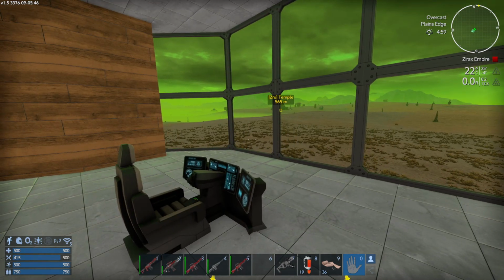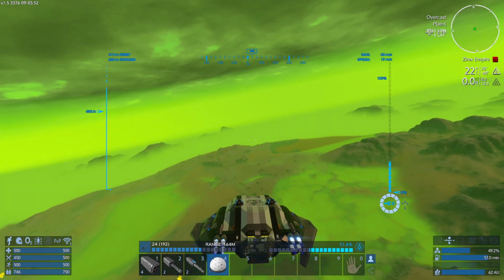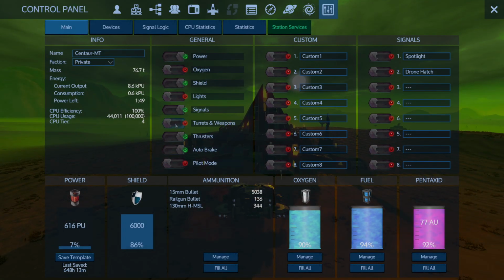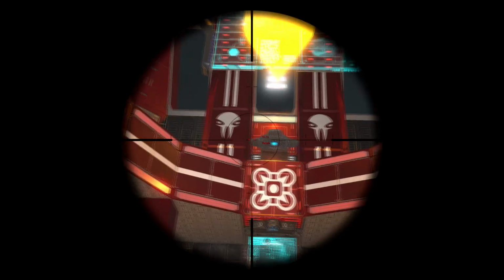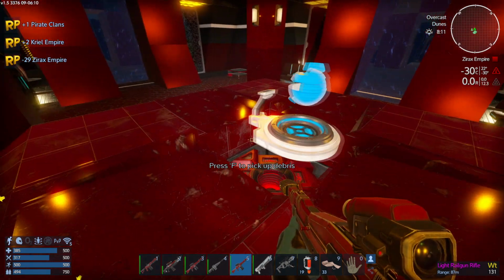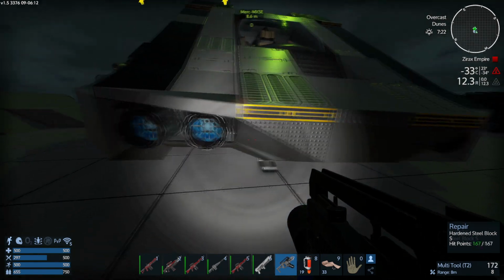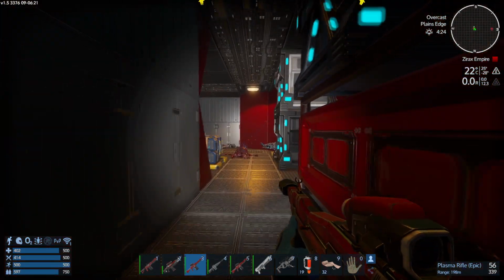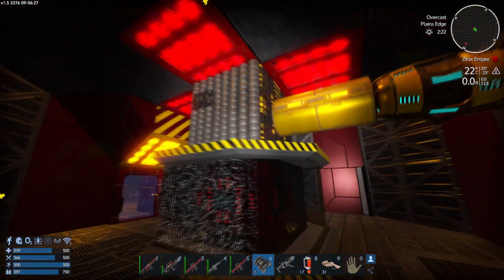Zirax Temple And Armoury : Project Eden - Empyrion Galactic Survival 1.5 : #47